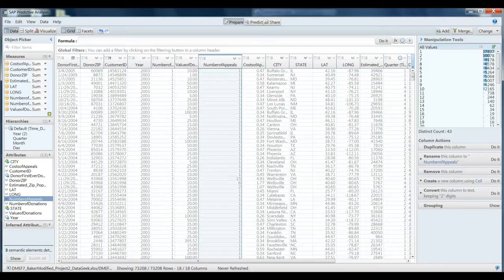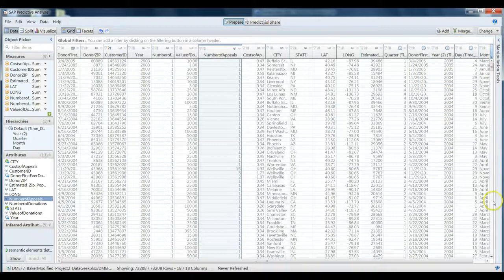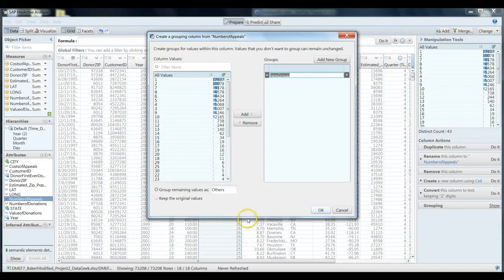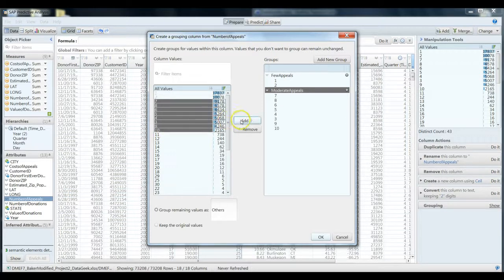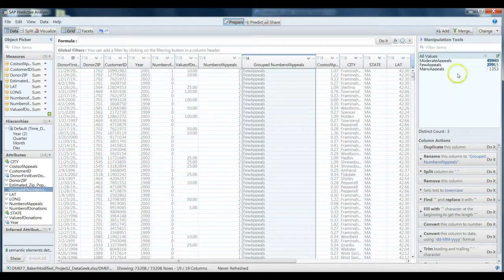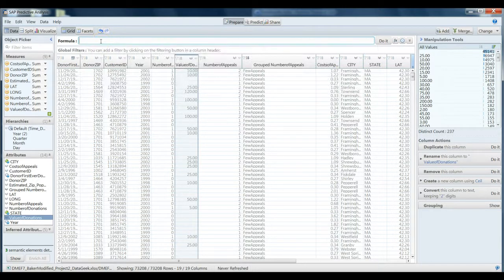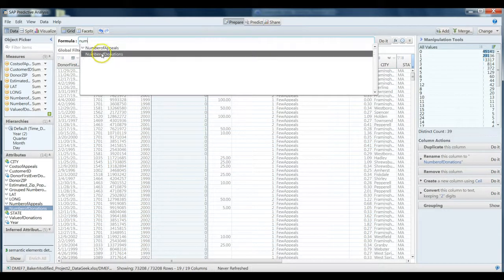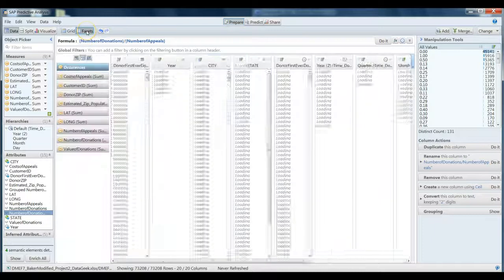Making New Variables Using Grouping and Formulas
Using SAP Predictive Analysis to Group and Formulate New Variables to Use for Later Analysis